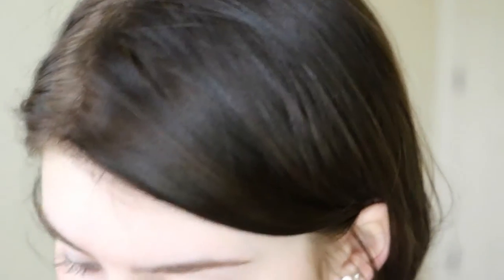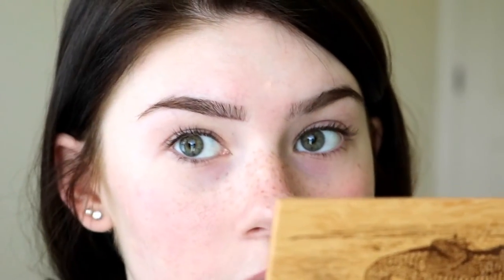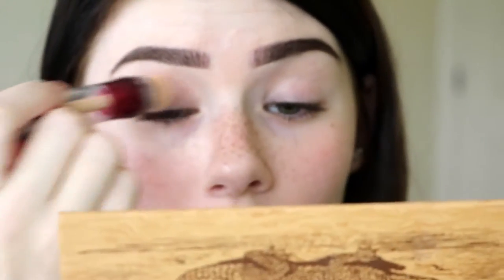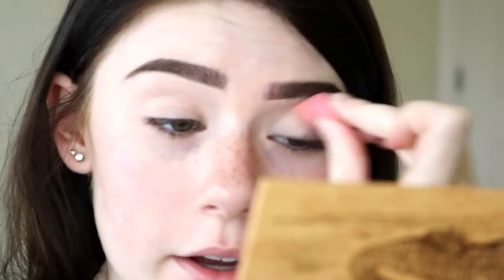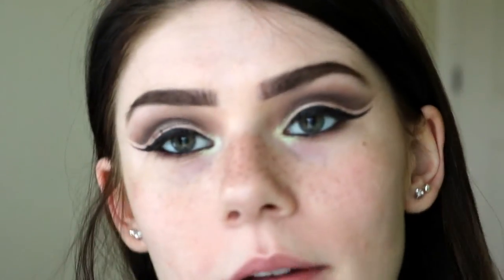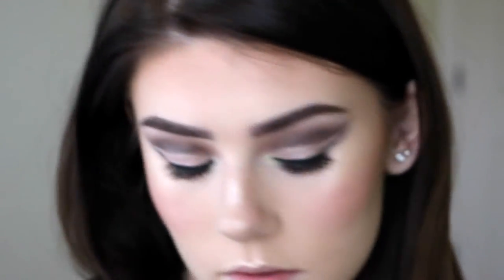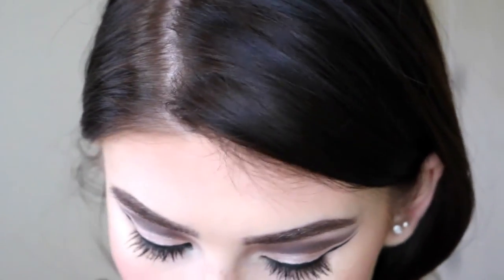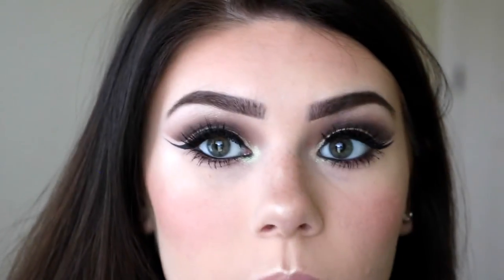Glam Cut Crease Tutorial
XOXO, Daisy

Irresistible Me | discount applied automatically

PRODUCT:
Benefit Precisely, My Brow - Eyebrow Pencil #5:

Tarte Swamp Queen Palette: [quickly becoming a Ride or Die!]